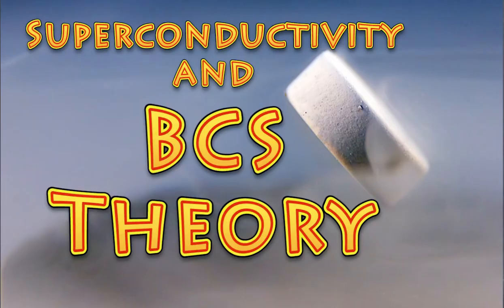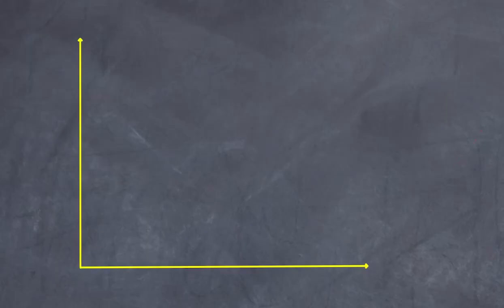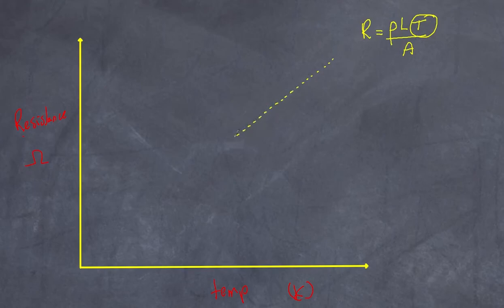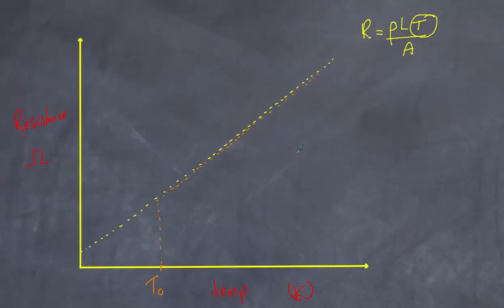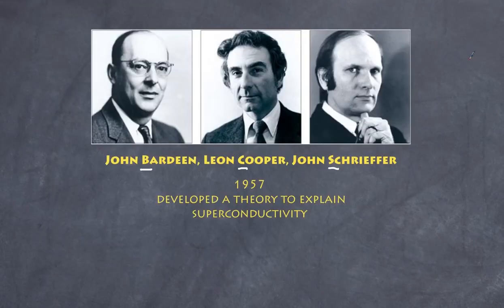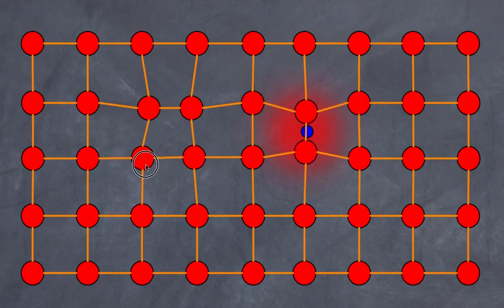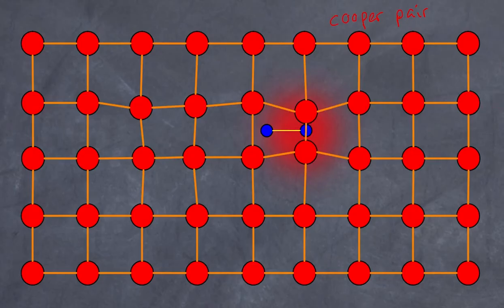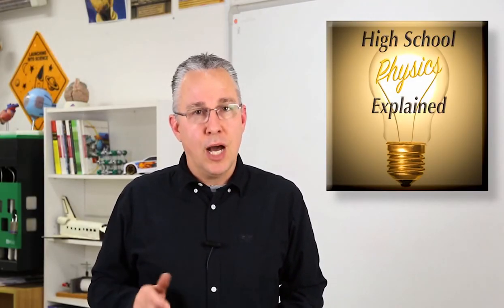BCS Theory simplified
Want to understand how superconductors but don’t have a quantum mechanics degree?
Here is a simplified explanation of the BCS theory to help you, sing a clear explanation with animations, I help you understand the theory from a high school perspective